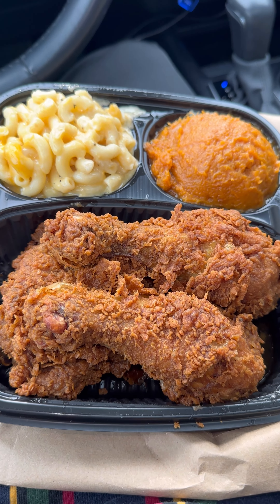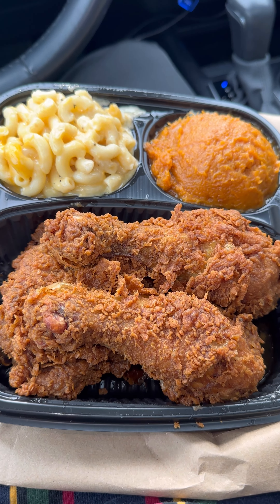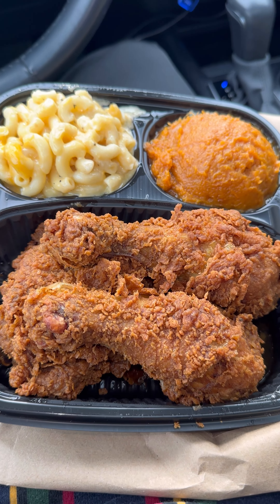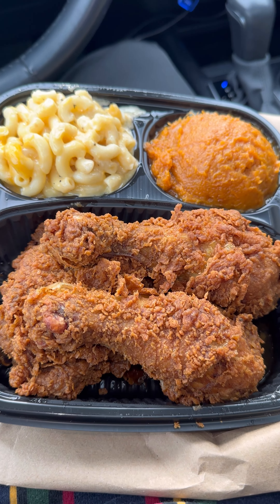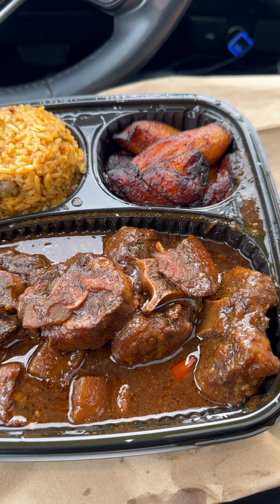This is North Jersey’s Greatest Kept Secret 🤫 Soul Food In Newark NJ 🤤🔥